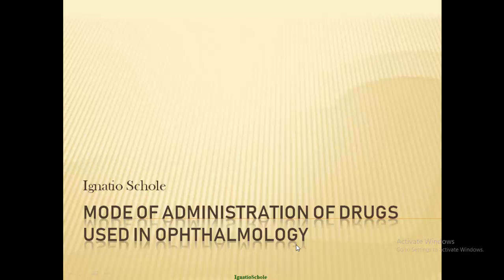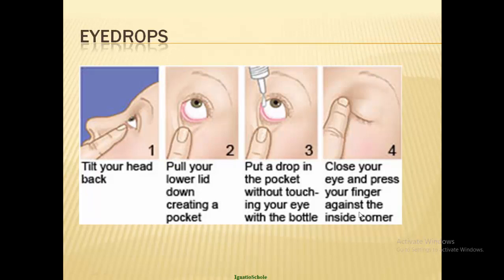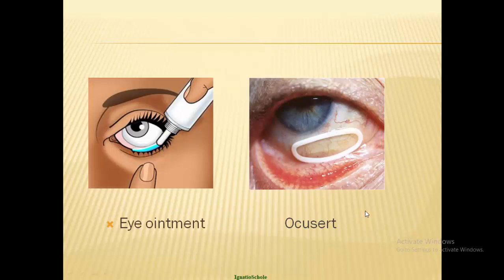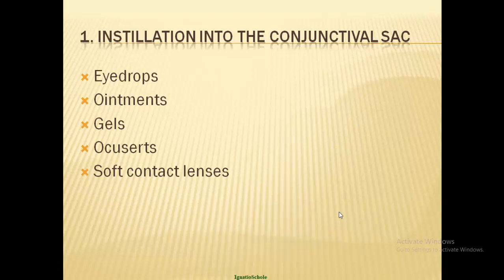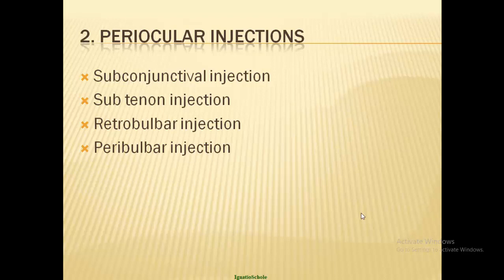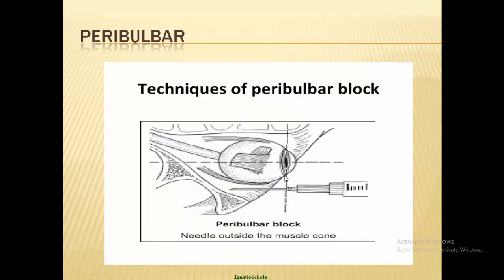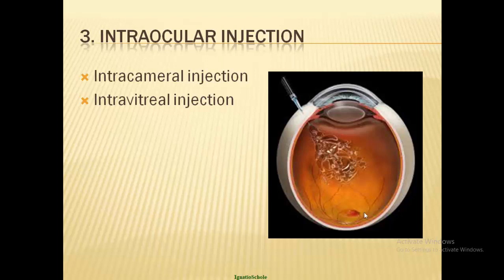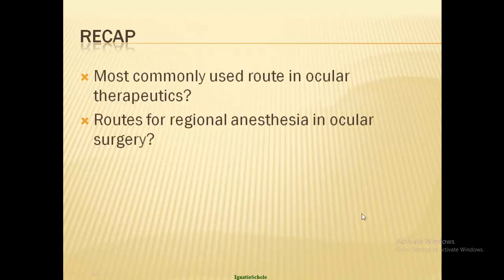Routes of administration of ocular therapeutics